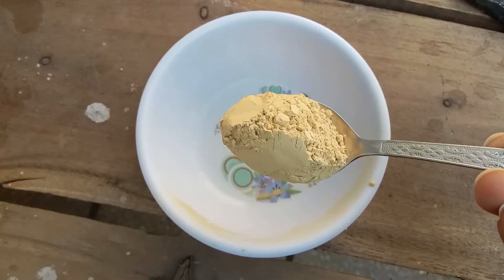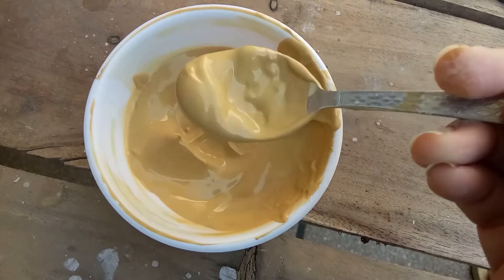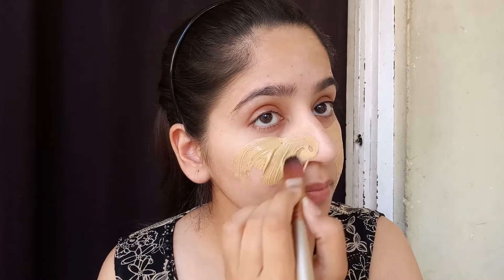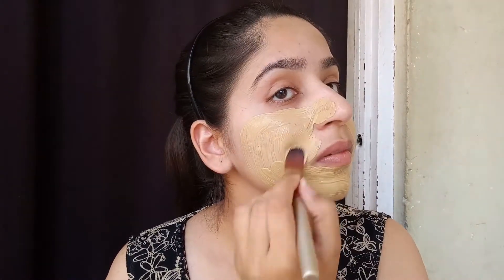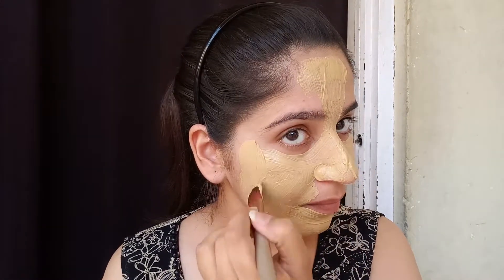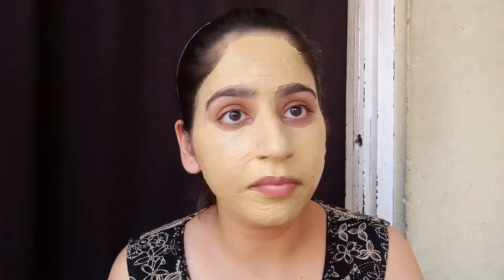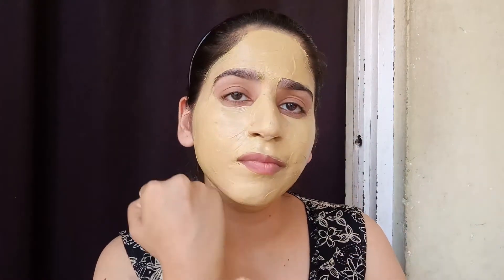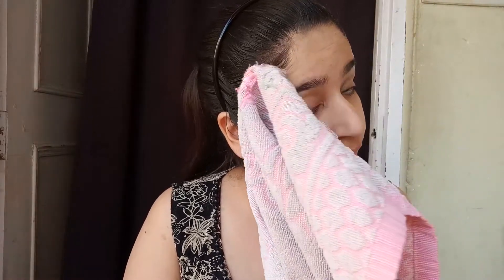Remove Sun Tan under Rs 20 | Glowing Skin using Just One Ingredient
Hey Guys!!

This video contain a DIY face pack using this you can remove sun tan this summer, and can get a glowing skin applying it on weekly basis. If you have any allergy with Multani Mitti stop using immediately.

If you like this video don't forget to subscribe to my channel and share this video with your friends also and if you have any suggestion or question you can ask it in the comment section below.

Please don't use the video content without my permission.